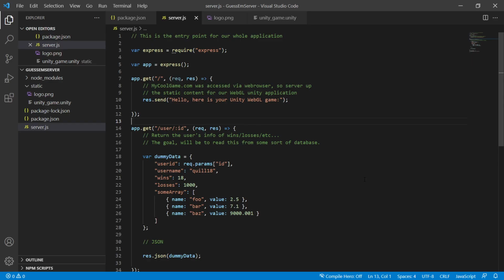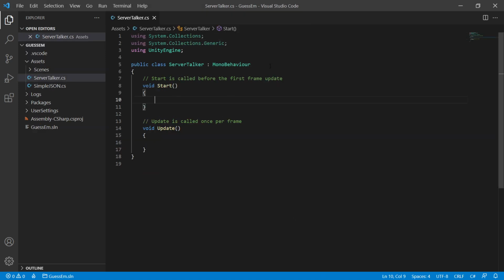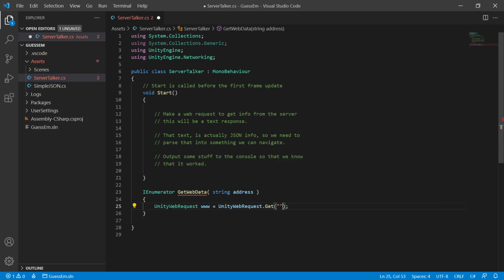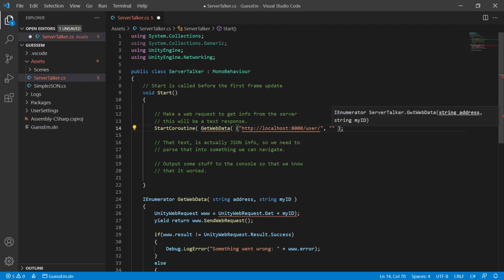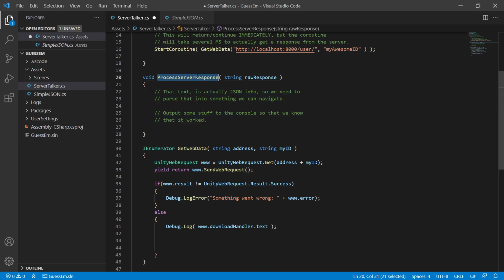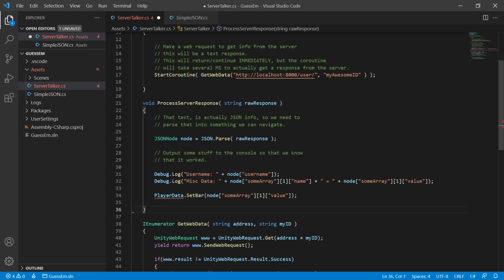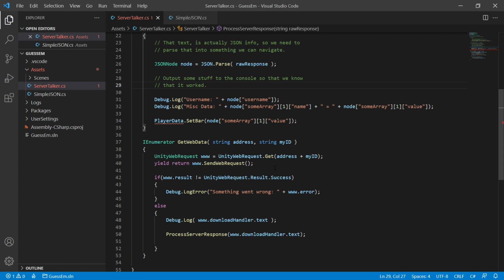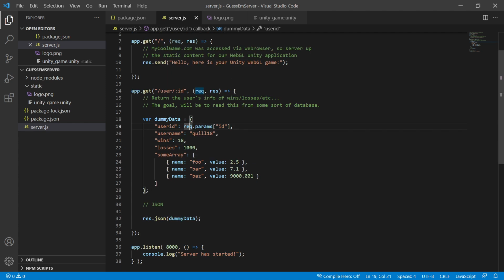Powerful but Simple Game Server with Unity & Node.JS - Ep 3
It's quite easy to build a server and connect to it with Unity, enabling many POWERFUL new game options! This initial 3-episode series builds a simple example, but I plan to expand on this in the future. Next module will likely be reading and writing from a database!